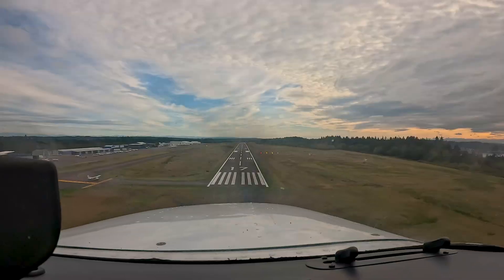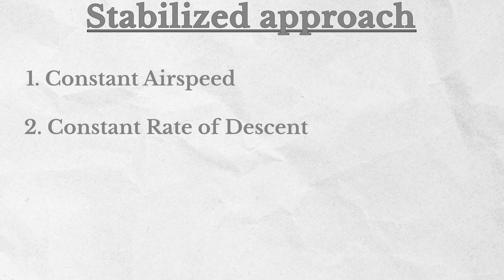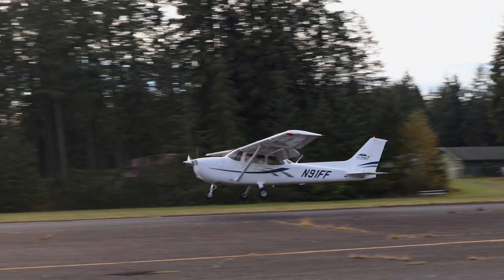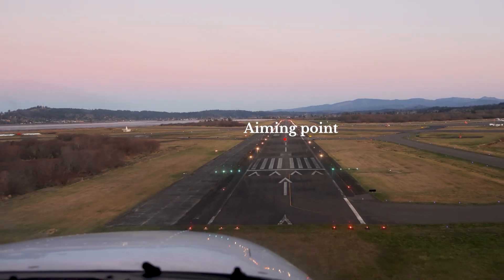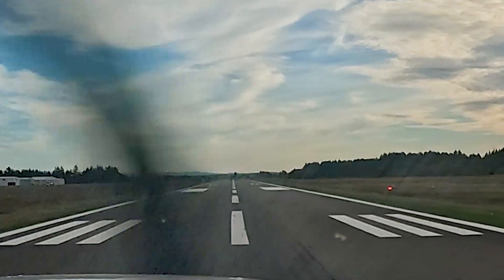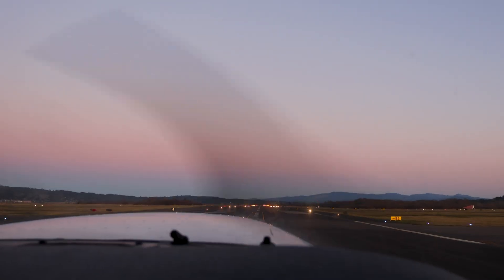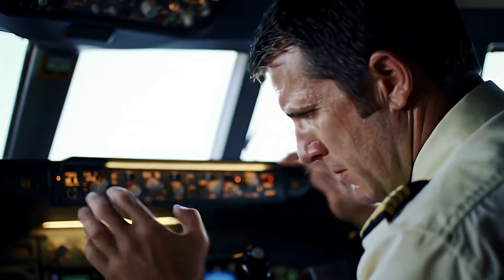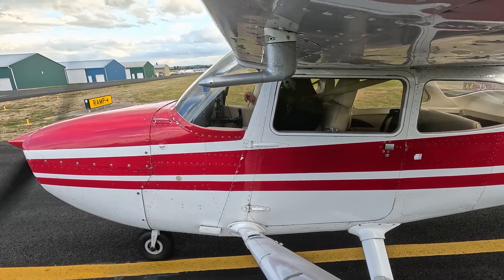5 Tips For INSANELY better landings (That Actually Work!)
Struggling with smooth landings? In this video, we break down exactly how to land an airplane perfectly every time. Learn the techniques professional pilots use to stay consistent — from a stabilized approach to a precise roundout, smooth flare, and controlled rollout.

We’ll teach you how to:
✅ Fly a stabilized approach at 65 knots with a descent of ~1000 ft per 3 NM
✅ Judge your roundout height and timing
✅ Execute the perfect flare to avoid ballooning or hard landings
✅ Maintain centerline control and smooth braking during rollout
✅ Understand sight picture, airspeed control, and pitch attitude for every landing

This is the ultimate landing tutorial for student pilots, private pilots, and anyone flying general aviation aircraft like the Cessna 172

🎥 Perfect for:

Student pilots learning landings

Flight instructors teaching approach and flare techniques

Pilots looking to improve consistency and smoothness